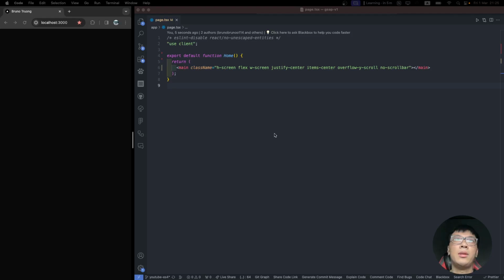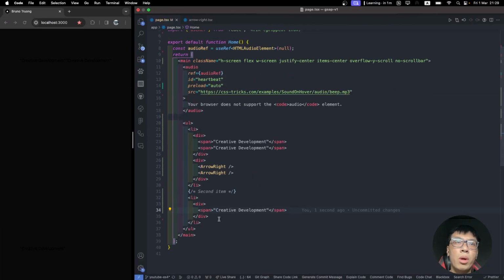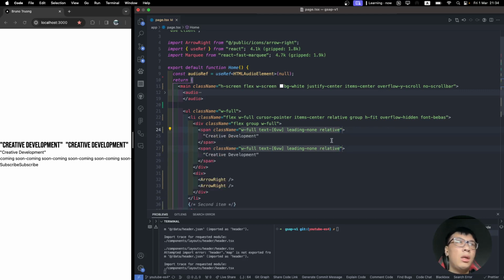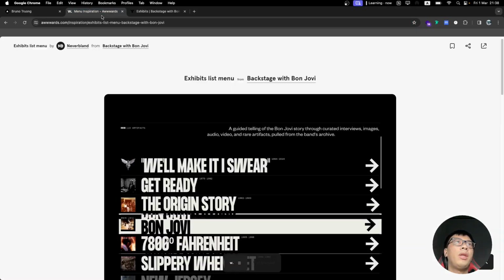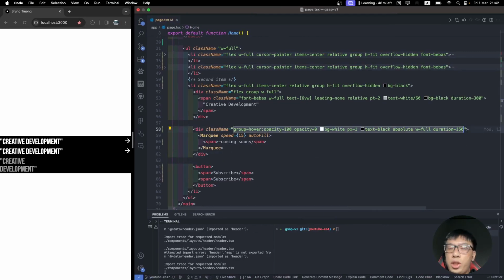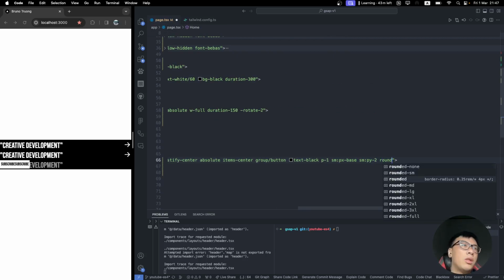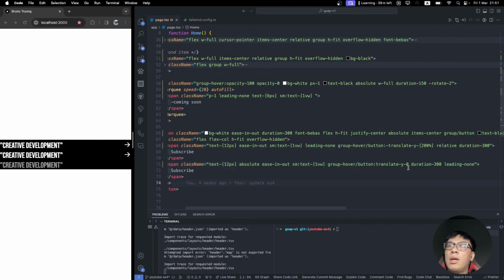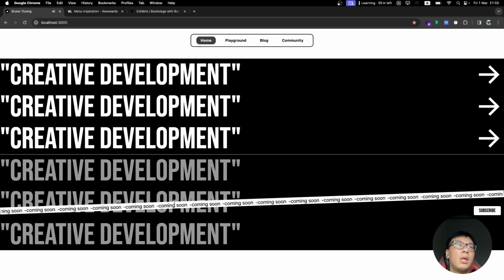Get the BEST hover Effect with Tailwind for your Project 🔥 ! Tailwind CSS Tutorial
/ Description /

Today's video will showcase a tutorial on replicating a cool Hover Effect using a simple Taiwind technique.

/ Links /